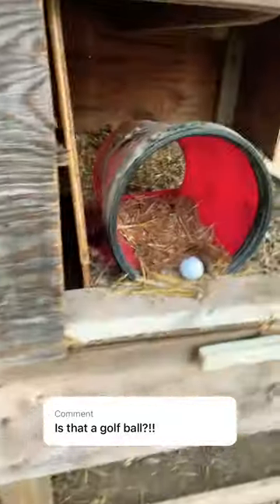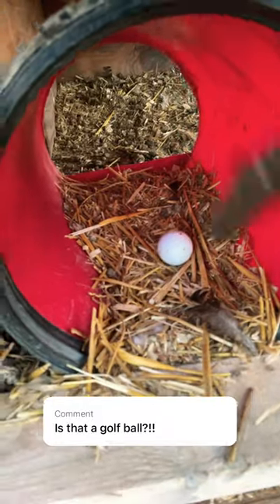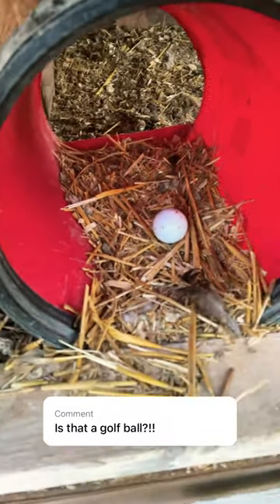A golf ball to help train young hens.